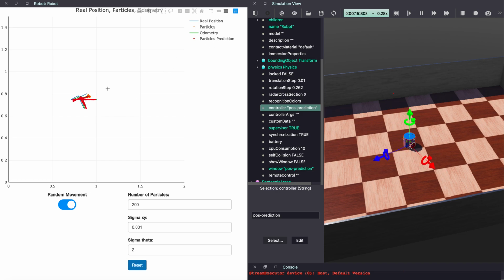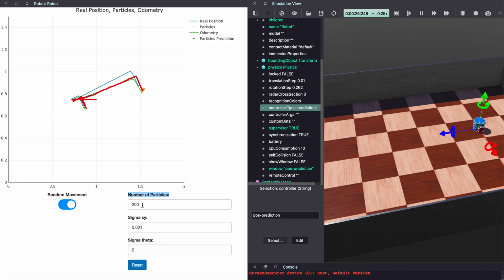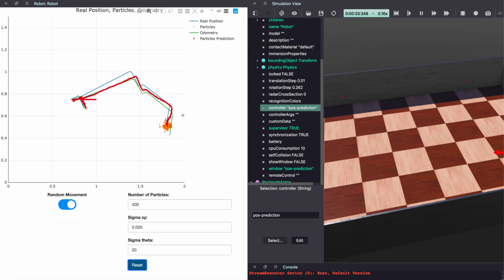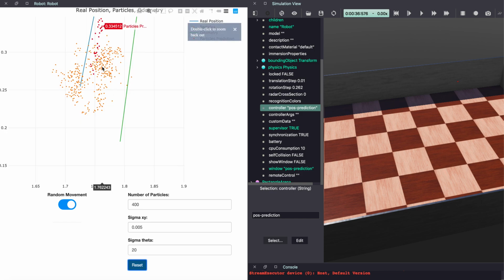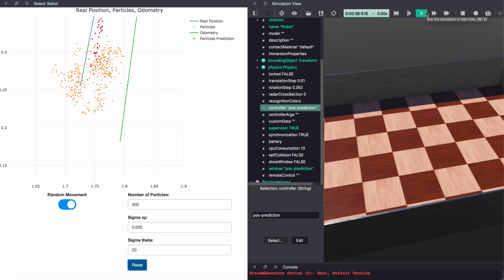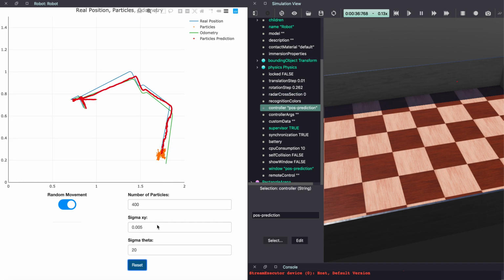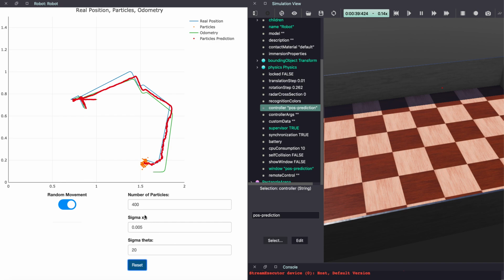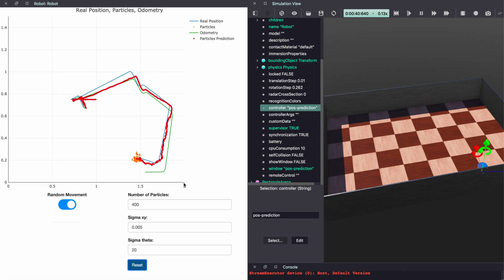Robot Positioning: Particles Filter + Webots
This is the particle's filter algorithm developed for robot positioning using Webots simulator.

The robot has 8 laser sensors that measures the distance between the robot and the wall.
8 ML models were trained, one for each sensor to predict the sensor measurements given the position of the robot. Then these models are used for the Particles to make predictions about the true robot state.